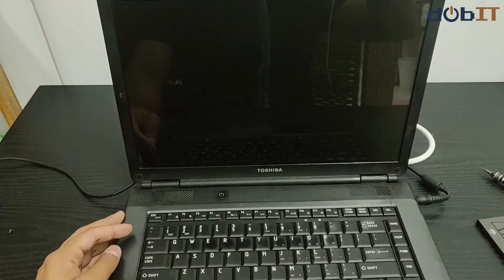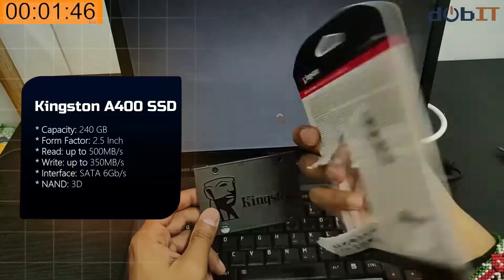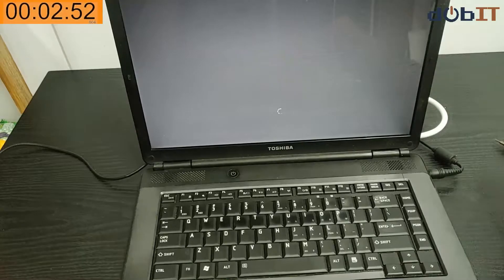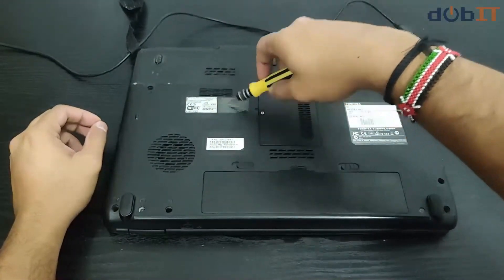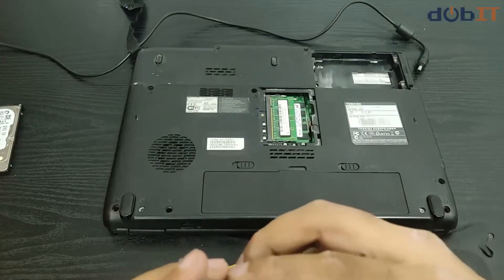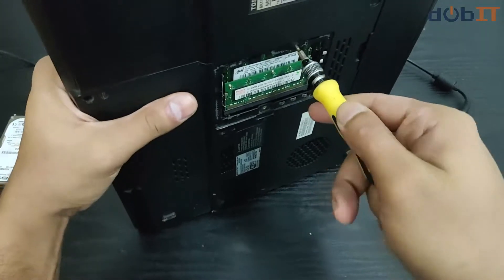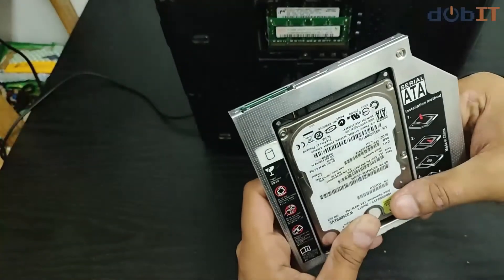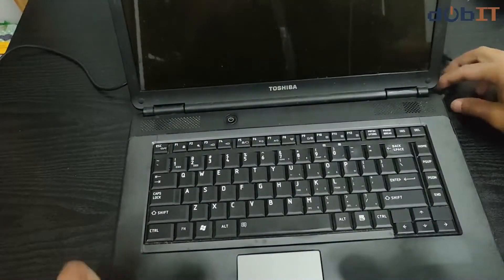How to Increase performance of your old PC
This is a video showing you how to increase the performance of your PC by just replacing your old mechanical Hard Drive with an SSD. There is also a comparison on the time it takes to install windows on each Hard Drive.

Thanks to all our clients and fans here in Dubai who could make this channel possible.
If you like this video and would like to see more videos like these, please Like, Subscribe, Share, click the Bell Icon & also leave a comment and what kind of content you would like so that we can make those videos for you.